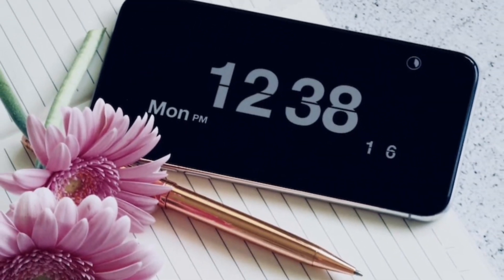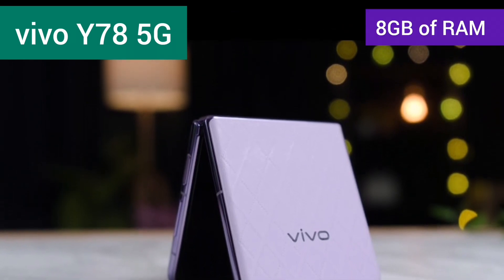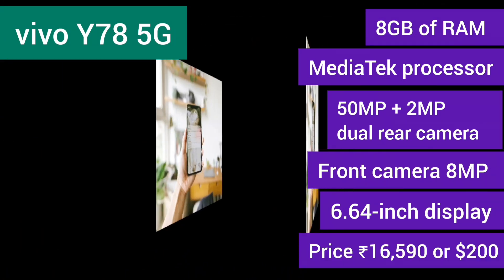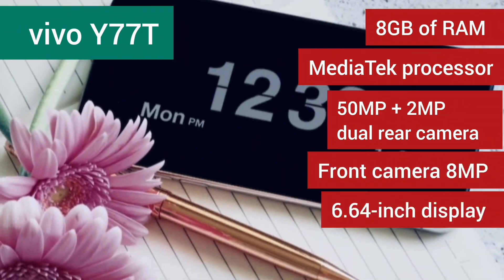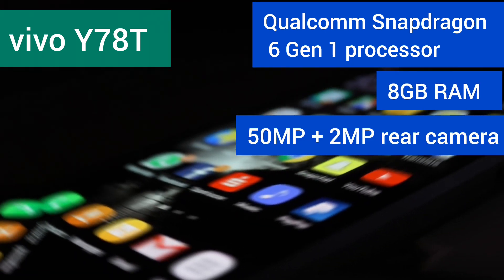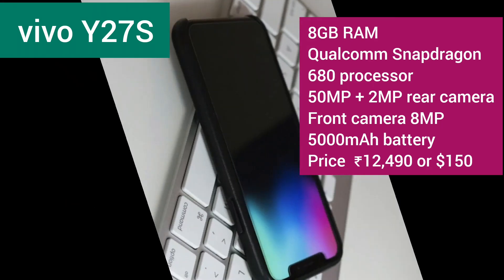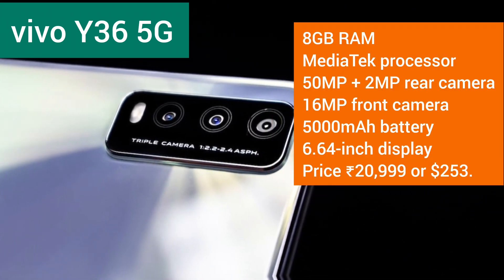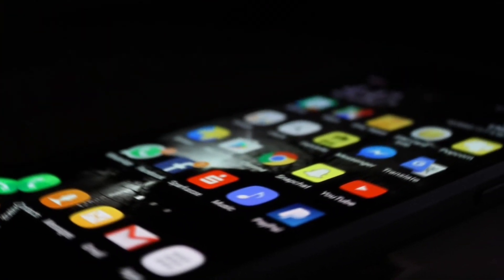Best vivo phone under 20000 vivo v29 pro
Explore Vivo's cutting-edge lineup for 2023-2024! From sleek designs to powerful features, these upcoming phones promise to redefine your smartphone experience. Join us as we delve into the latest innovations, stunning camera capabilities, and futuristic technologies that Vivo has in store. Get ready to witness the future of mobile technology with Vivo's impressive range of smartphones.

Upcoming phones 2024
Vivo smartphone 2023
Vivo smartphone 2024